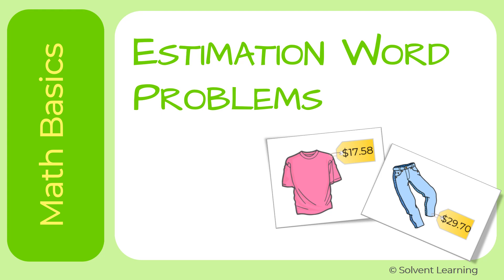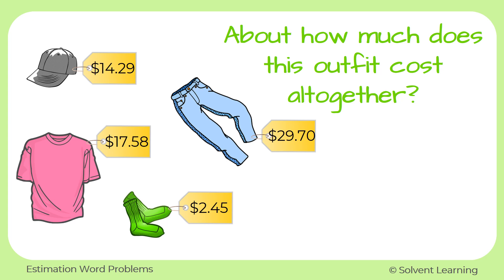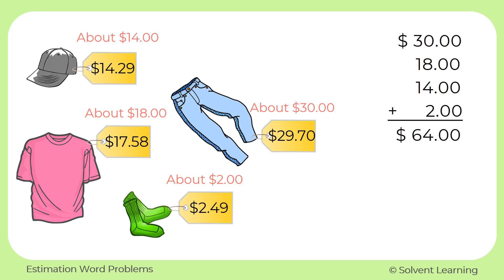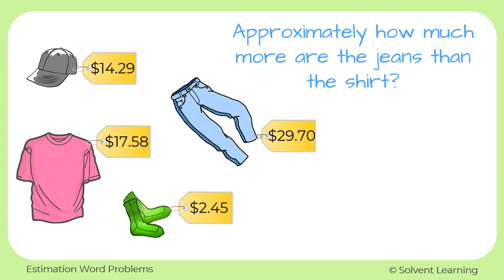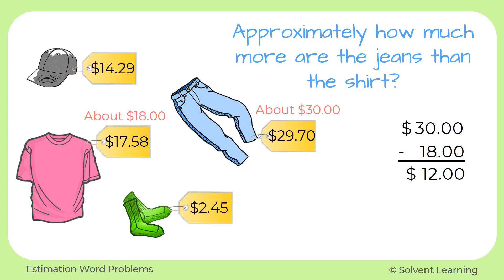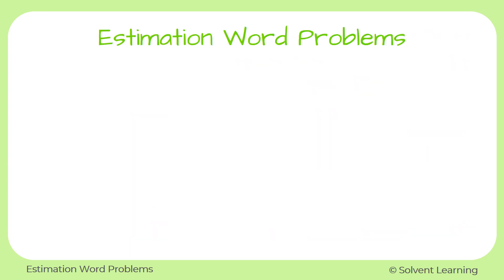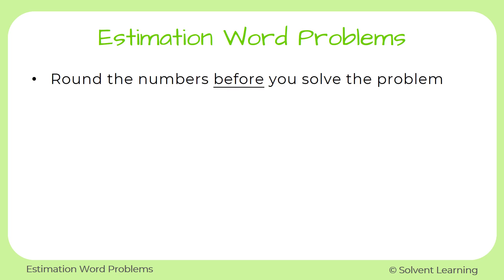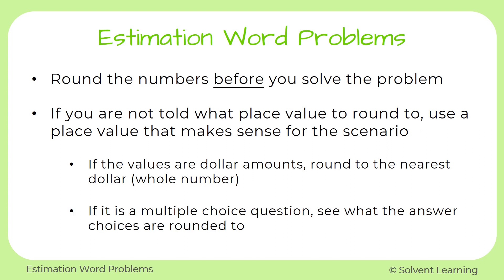Estimation Word Problems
Learn how to estimate the answers to word problems that involve money. Using estimation helps you to save time and makes mental calculations much simpler.

"Correction: 02:50 The exact value is $12.12, not $11.12 🙂"

🌞 Hey Students!

Sincerely,
Teacher Mia 🙂